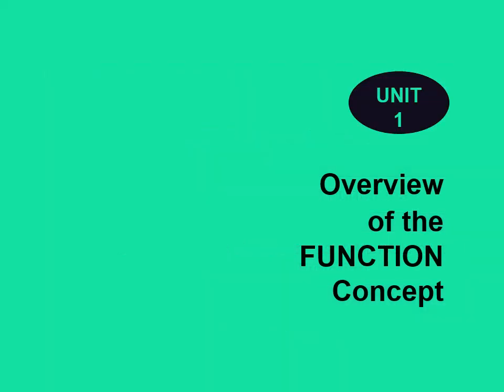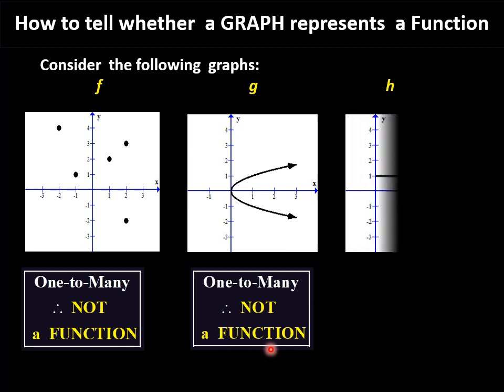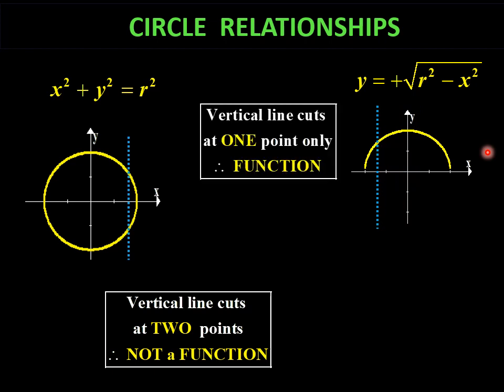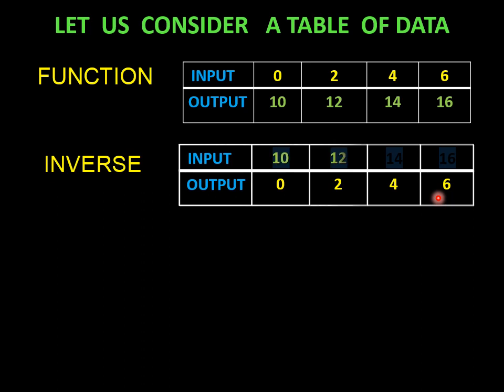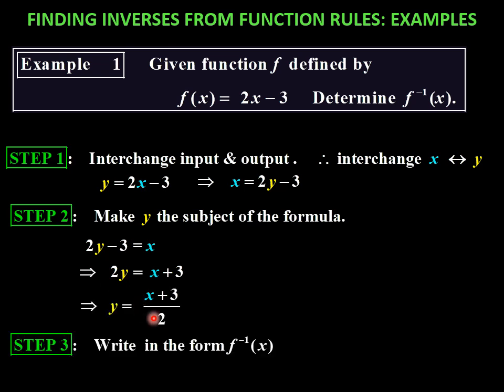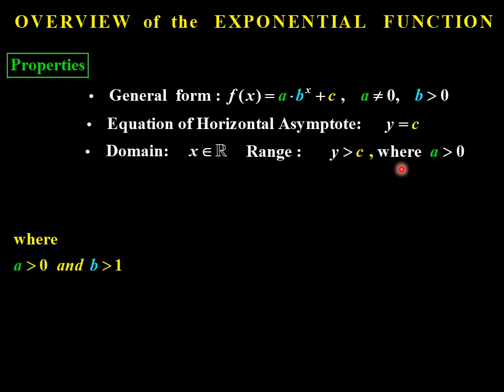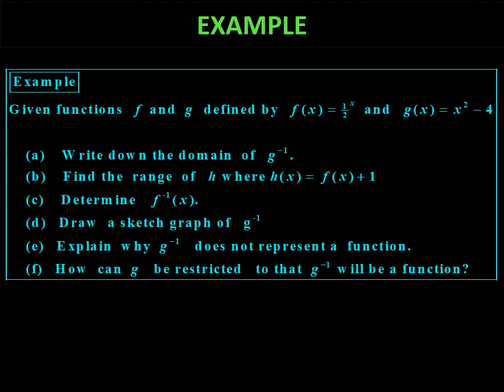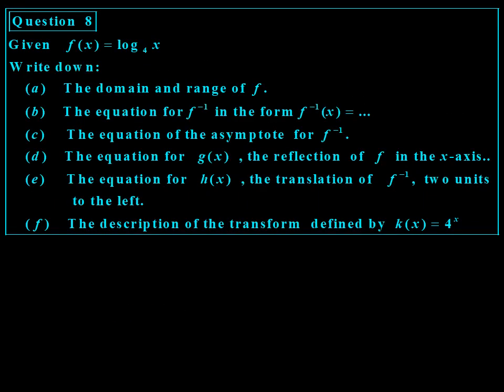Inverse Functions (Inverses & the Logarithmic function) Gr 12 CAPS FULL VIDEO LESSON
Maths with Armien   Video lessons on CAPS Mathematics Gr 12
(INVERSE FUNCTIONS  & LOGARITHMIC FUNCTION)
At the end of the video  there is an Exercise Worksheet consisting of  CAPS aligned questions to provide you with practice to prepare you  for  examinations and to strengthen your Mathematics skills.
Look out for other topics on Functions soon

Solutions to Worksheet exercises will be available as well